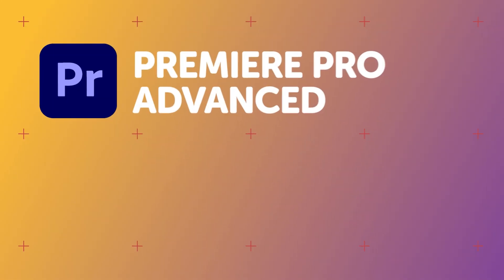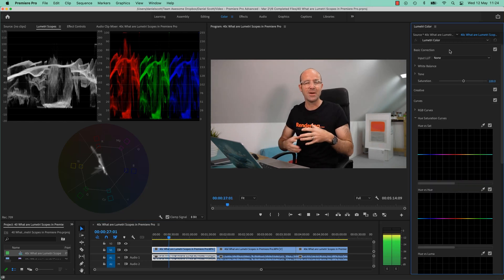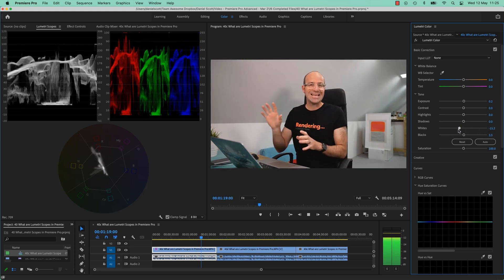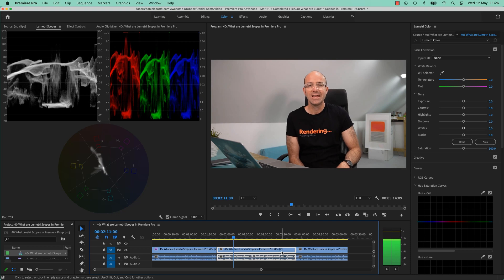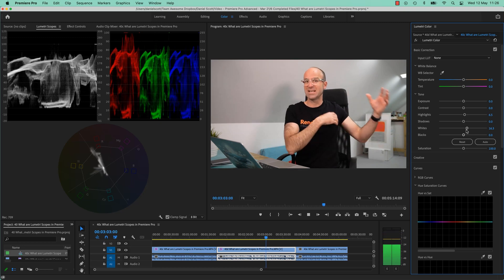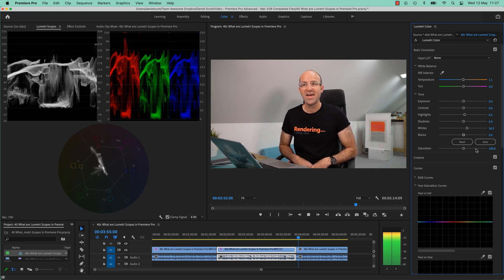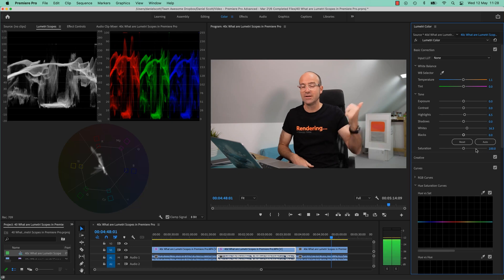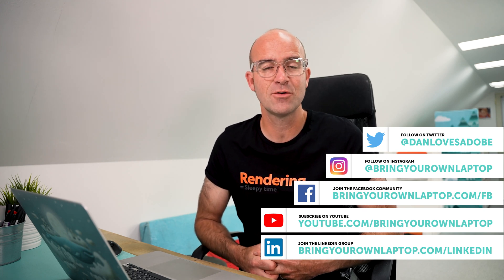What are Lumetri Scopes in Adobe Premiere Pro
Get access to this full course and 30+ of my other design courses